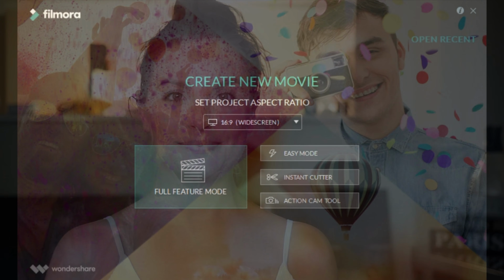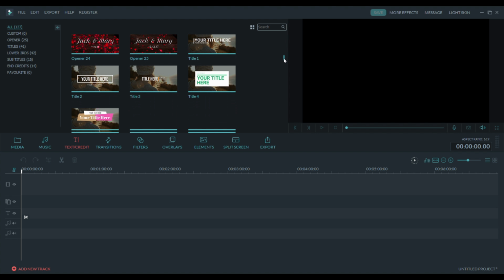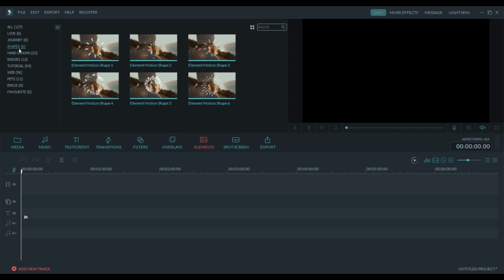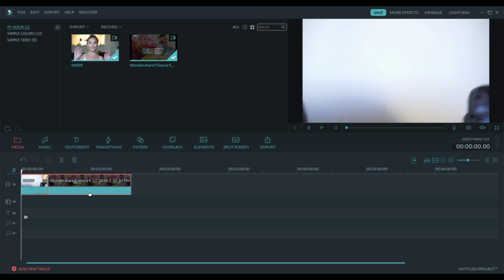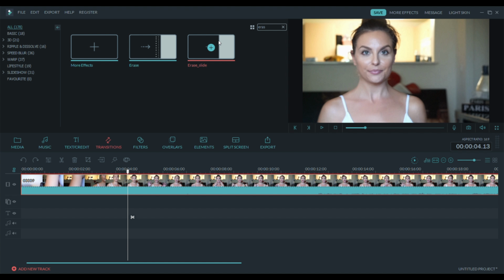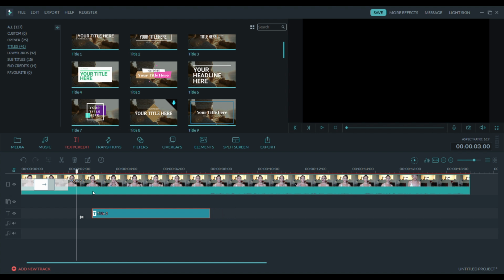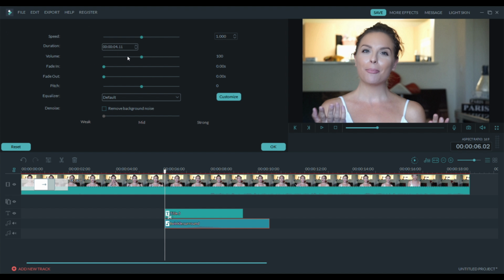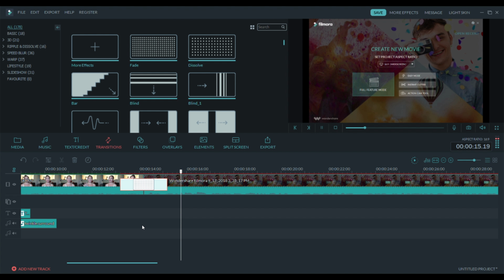HOW I EDIT MY YOUTUBE VIDEOS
Hello beauties! This is how I edit my videos! I use the program Wondershare Filmora, and have used it for a few years. I LOVE this program! Hope you found this helpful. Got questions? Leave them below and I'll answer!